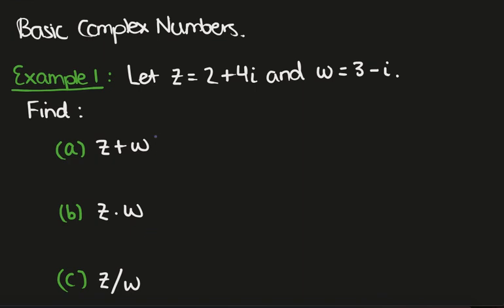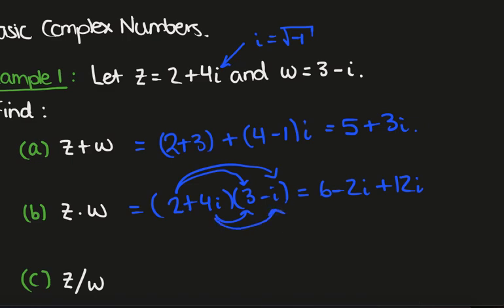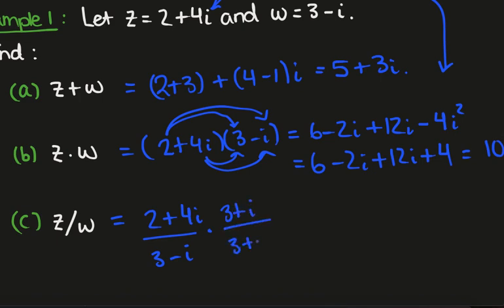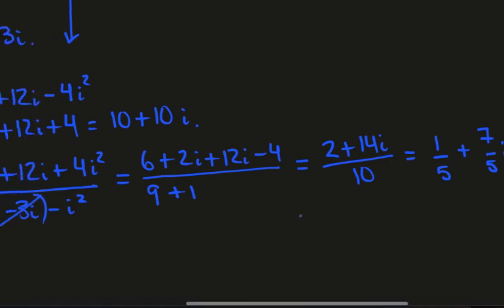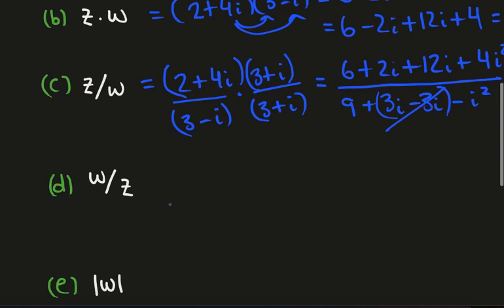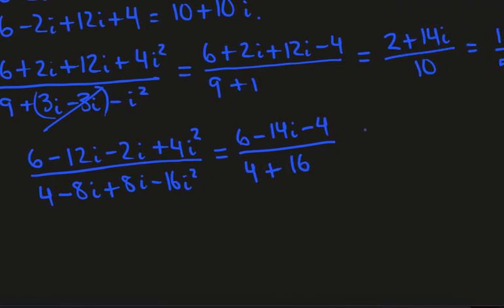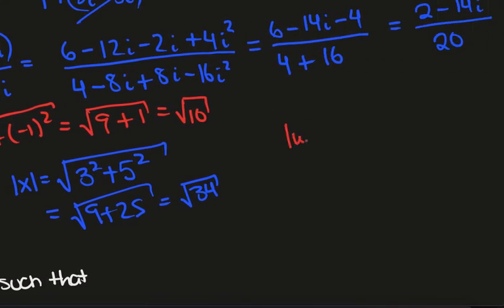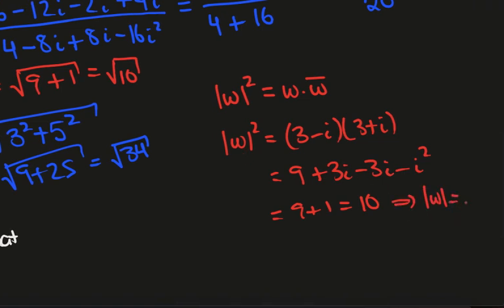Introduction to Complex Numbers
In this video, we go through some examples of adding, multiplying and dividing complex numbers. We discuss how to compute the modulus of a complex number and introduce the complex conjugate.

If you want to check your answers or see fully worked solutions, see the cheat notes: